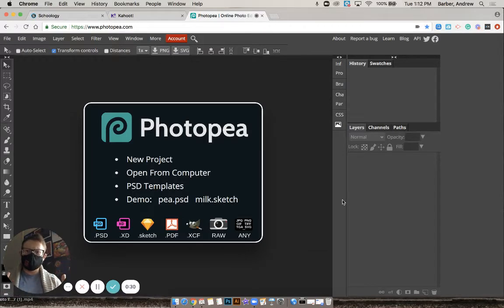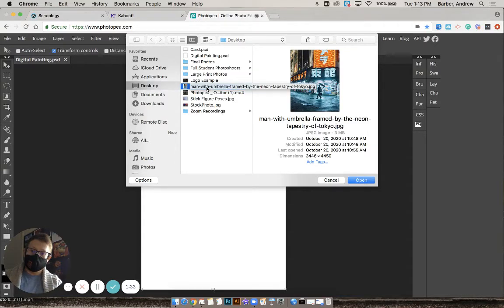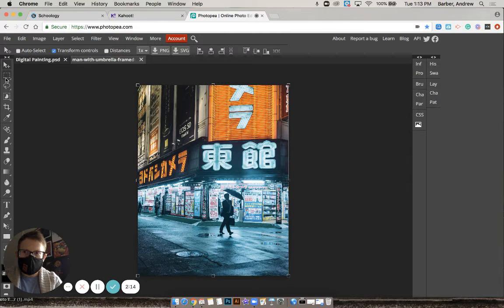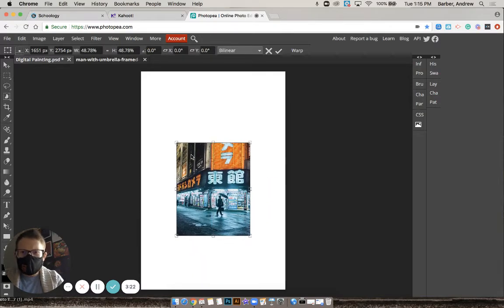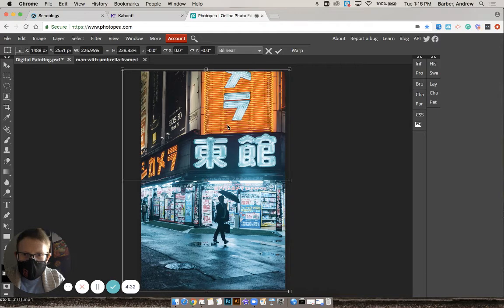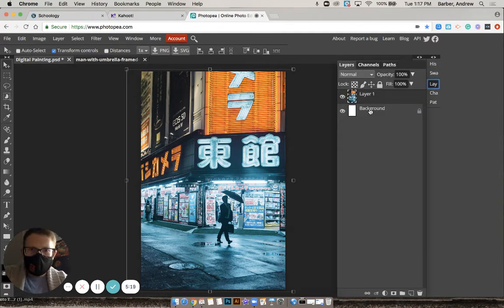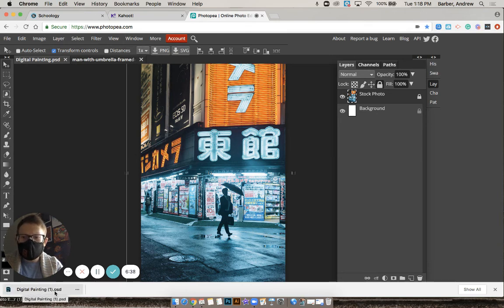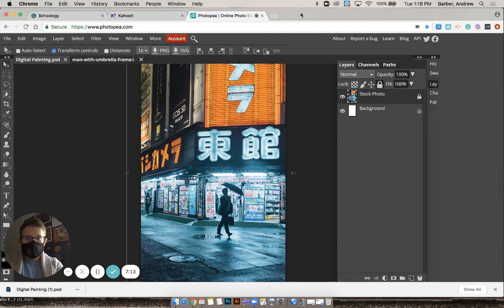Digital Painting - Importing Stock Photo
In this video you will:
Open both your DigitalPainting.PSD file and your landscape photo image.
Copy and paste your landscape photo into your DigitalPainting.PSD file.
Rename "layer 1" to "stock photo" and lock it.
File - Save as PSD